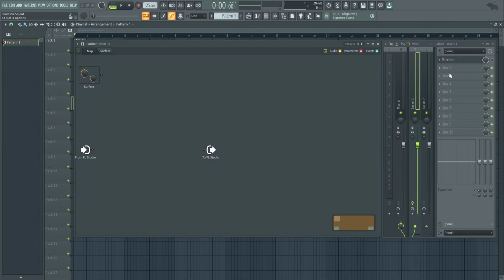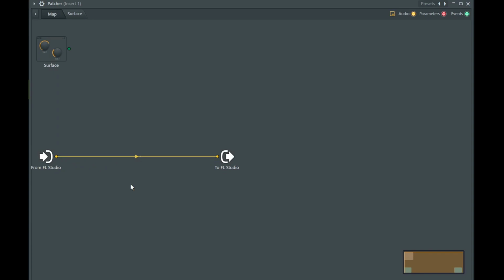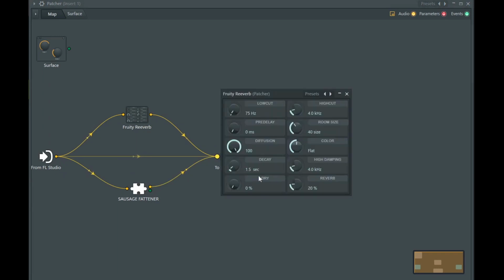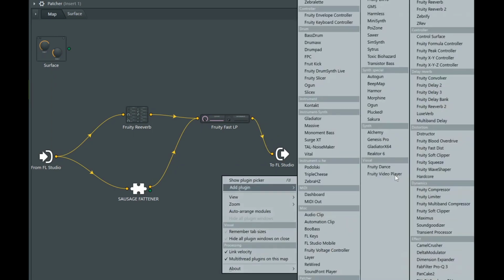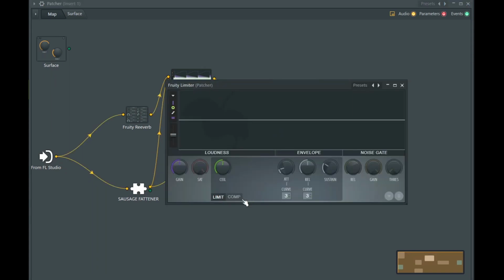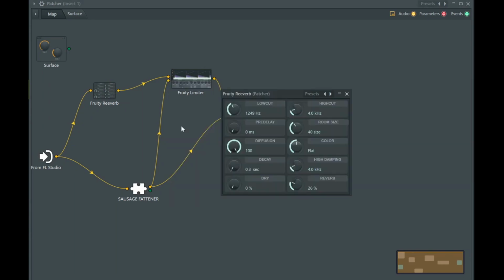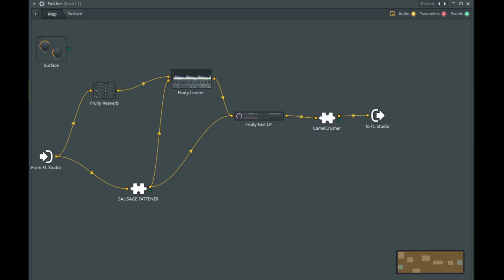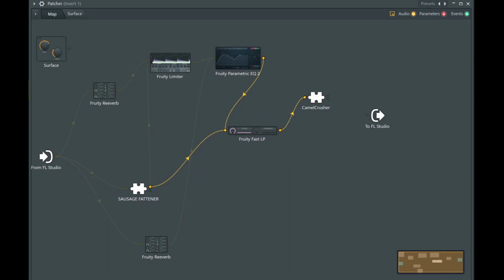FL Studio Patcher Beginner Tutorial | Introduction To Effects, Sidechain, Parallel Mixing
Let's review how to use Patcher on your effects rack in FL Studio! Basic routing, parallel mixing, and sidechain compression using Fruity Limiter! Patcher supports native FL plugins in addition to third party VST plugins. In future videos, we'll take a look at more advanced features and Patcher with synthesizers!

Timestamps:
0:00 - Intro
0:22 - Dry Loop
0:33 - Turning Patcher On
0:55 - Visual Feedback
1:10 - Adding an Effect
1:49 - Routing
2:02 - Parallel Mixing
2:51 - Adding Lowpass Filter before Final Output
3:17 - Saving Complex Routing with Patcher
3:39 - Fruity Limiter Reverb Sidechain
4:14 - Sidechaining with Fruity Limiter
4:44 - Setting Sidechain Settings in Fruity Limiter
5:49 - Recap
6:09 - Final Output Plugin
6:44 - Routing Recap
7:58 - Final Thoughts